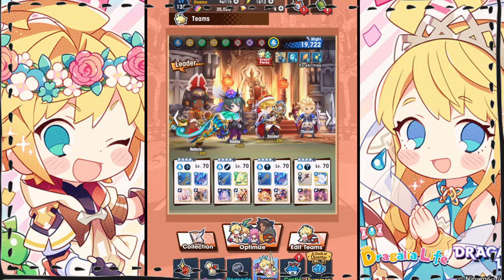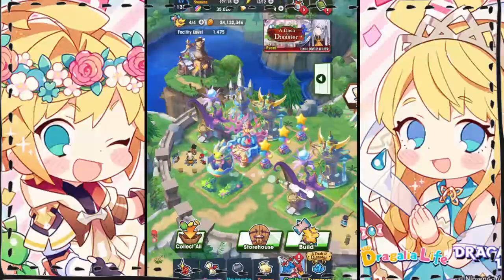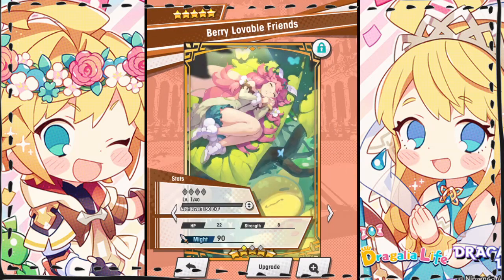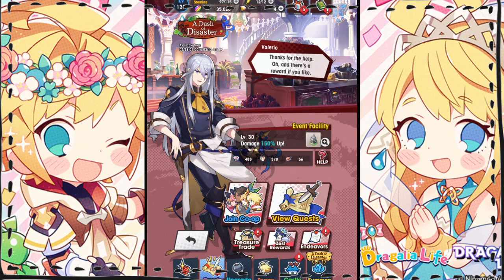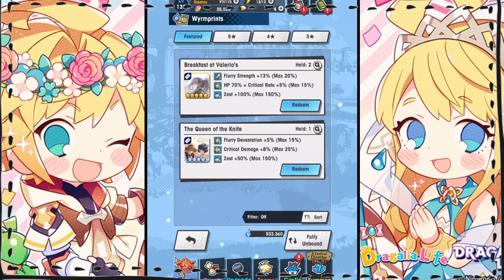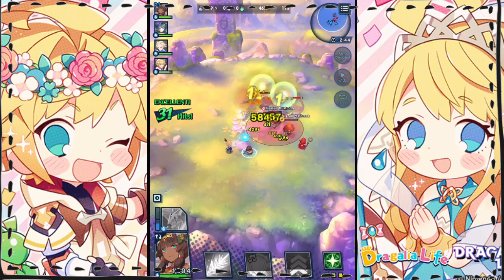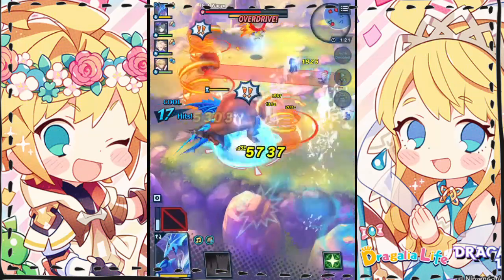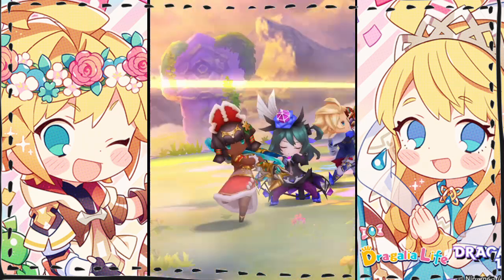Finish Fast Guide: A Dash of Disaster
I wanted to call this the "Finish Fat Guide" so badly, it was the perfect play on words, but alas, I am always worried I'm the only one laughing at my jokes.

Apologies for the reference in the middle to the wyrmprints actually being on screen, I'm still learning to edit and I intended to add some extra images in editing that didn't want to cooperate. Hopefully the verbal description of the utilized wyrmprints will be enough.